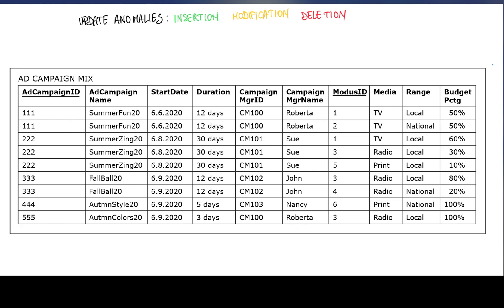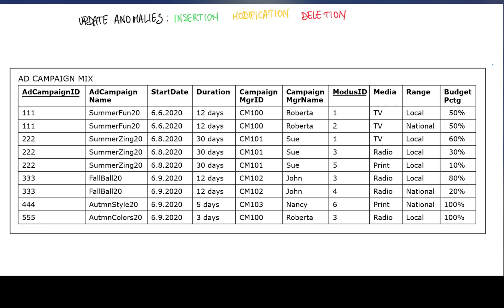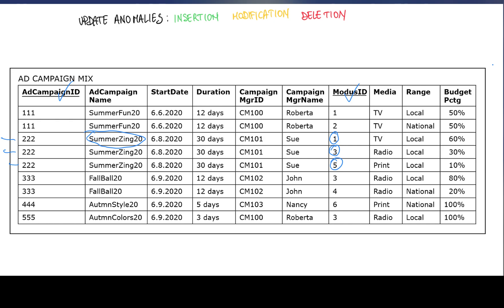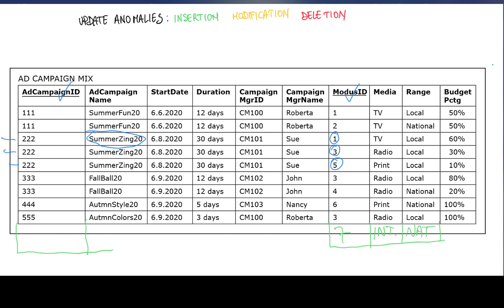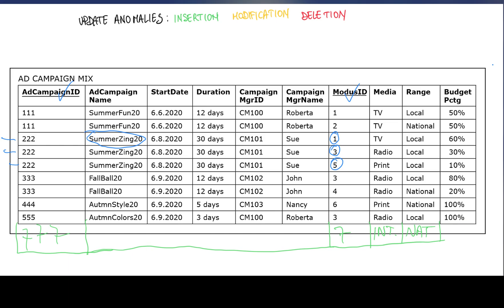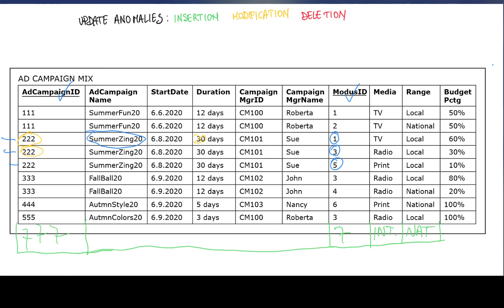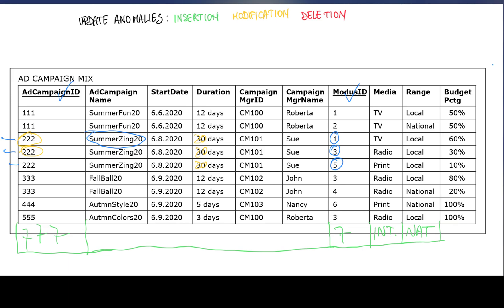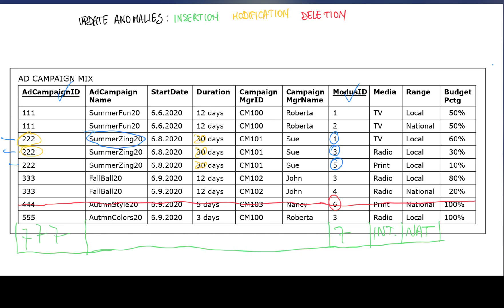Update anomalies: insertion, modification, and delete anomalies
Explanation of update anomalies with an example from DATABASE SYSTEMS: INTRODUCTION TO DATABASES & DATA WAREHOUSES, Edition 2.0, by Jukic, Vrbsky, Nestorov, and Sharma, Prospect Press, copyright 2021, p. 104, Figure 4.4

This material is part of MBA course QNT 5476 - Data Management and Business Intelligence, Nova Southeastern University, Huizenga School Of Business And Entrepreneurship